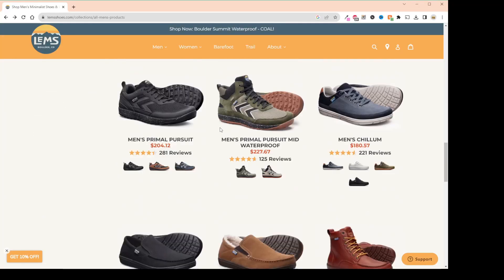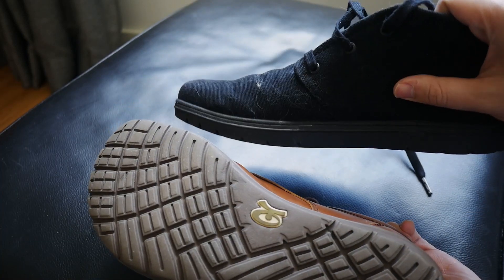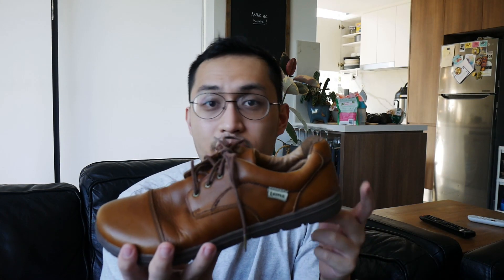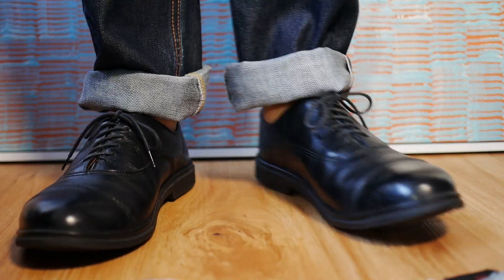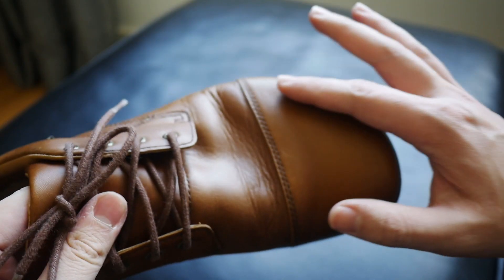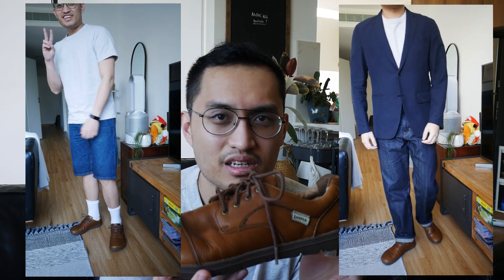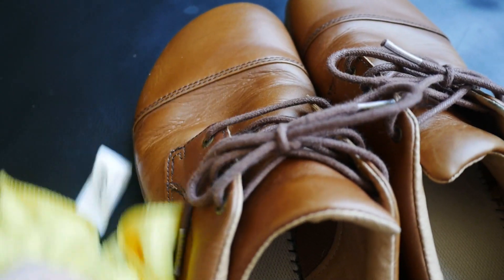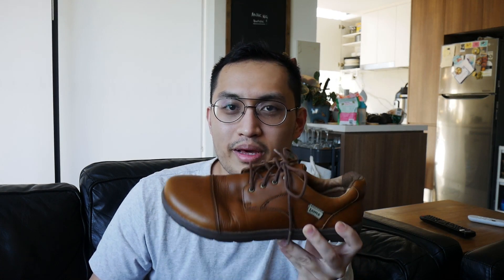Lems Nine2Five Review: Barefoot Dress Shoe?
Join me in exploring the Lems Nine2Five, a unique blend of comfort and style that's perfect for those who appreciate barefoot shoes or are looking for a comfortable alternative to traditional leather dress shoes.

👞 APPEARANCE:
In this video, we'll start by taking a close look at the Nine2Five's design features, including its full-grain leather upper, captivating cap toe, and that rich brown hue that caught my eye. We'll also talk about the open lacing and the four eyelets, as well as how this shoe shares a sole with Lems' casual offerings.

👞 REAL WORLD USE:
Wondering how these shoes fare in everyday situations? I'll share my experiences with their comfort during long walks and all-day wear. Plus, I'll let you know how they handle a bit of light rain.

👞 OUTFITS:
We'll explore how you can style the Nine2Five for various occasions, whether you prefer a casual look like Doc Martens or want to dress them up for the office.

So, is the Lems Nine2Five worth considering for your wardrobe?

Have you tried barefoot shoes or the Lems Nine2Five? I'd love to hear your experiences.

- Camera: Lumix G7 or Nokia G60
- Tripod: Neewer Portable 56 inches
- Mic: Rode Videomicro
- Editing Software: Filmora 11